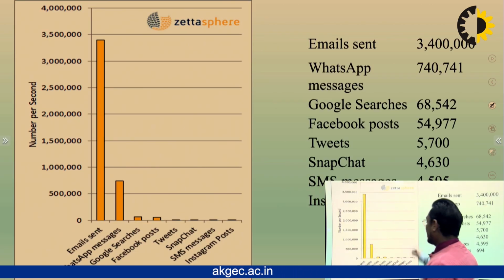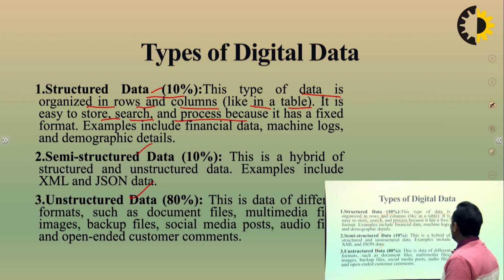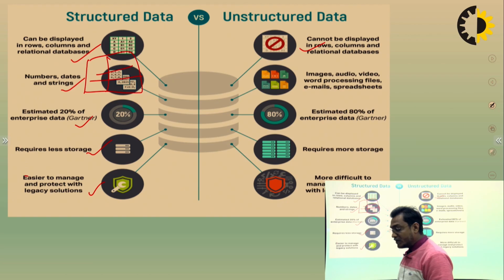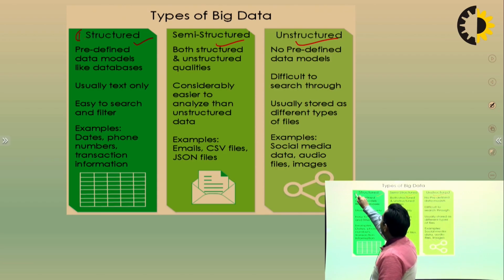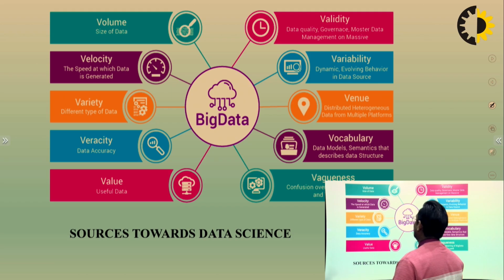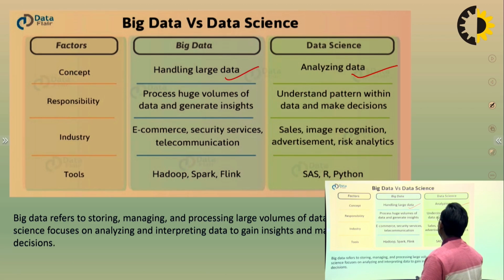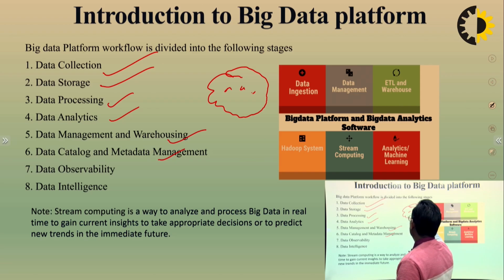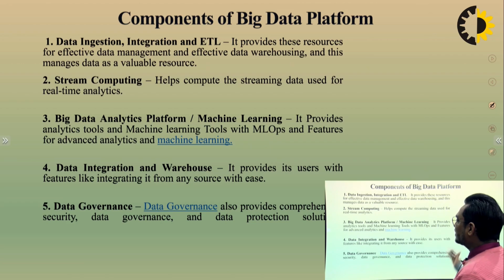INTRODUCTION TO BIG DATA | LECTURE 01 BY DR. NISHANT KUMAR PATHAK | AKGEC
Dear All,
Please find the links to all five units for BIG DATA below:

Welcome to Lecture 01 of Big Data by Dr. Nishant Kumar Pathak from Ajay Kumar Garg Engineering College (AKGEC).

This introductory lecture provides a comprehensive overview of Big Data, including its fundamental concepts, characteristics, importance, challenges, and real-world applications. It serves as the foundation for understanding modern data processing technologies used in industries such as healthcare, finance, e-commerce, social media, and cloud computing.

📚 Topics Covered
Evolution of Big Data
Characteristics of Big Data (5Vs – Volume, Velocity, Variety, Veracity, Value)
MCA and M.Tech Students
Data Science and Big Data Enthusiasts
Anyone Interested in Data Analytics and Big Data Technologies

Get high-quality lectures on Big Data, Data Science, Machine Learning, DBMS, Computer Networks, Operating Systems, Programming, and other engineering subjects from AKGEC.